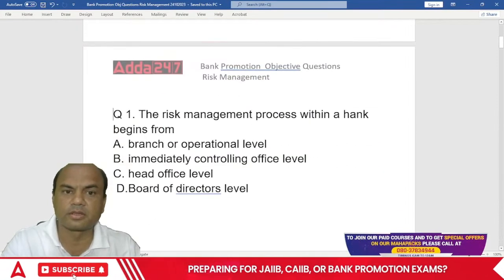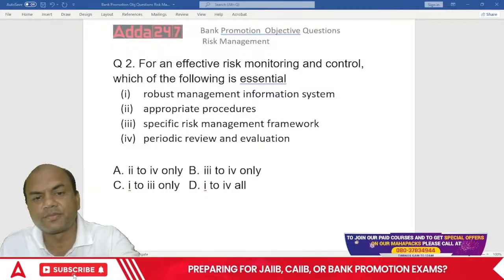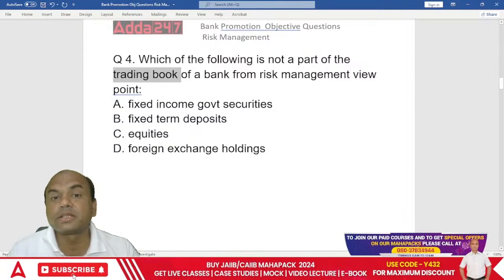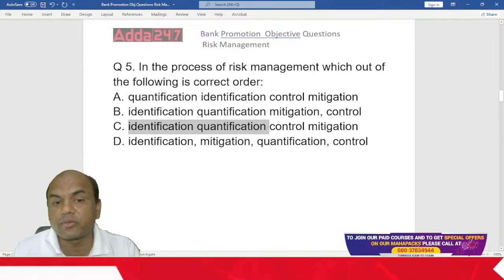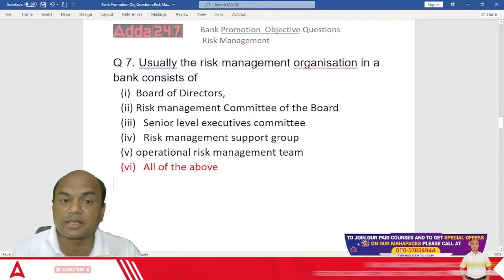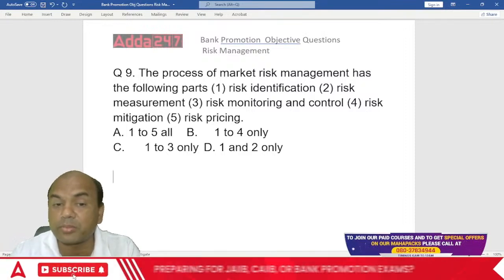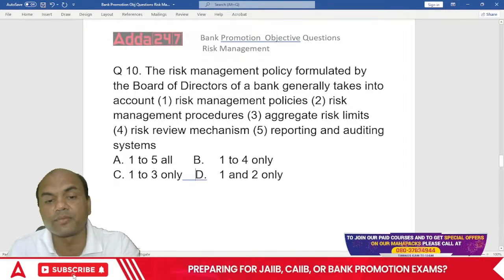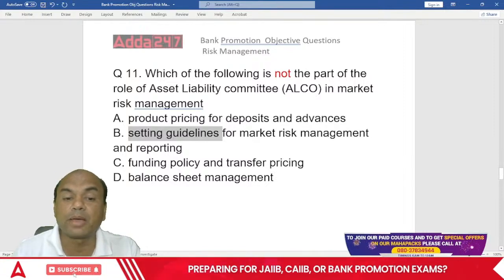Bank Promotion Exam 23-24 | PNB Scale 1 To 2 To 3 | Eng Medium | Risk Management Objective Questions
Bank Promotion Exam 23-24 | PNB Scale 1 To 2 To 3 | English Medium | Risk Management Objective Questions | Bank Promotion Exam Preparation 2023 | Bank Promotion Exam Scale 1 to 2 | Bank Promotion Exam Scale 2 to 3